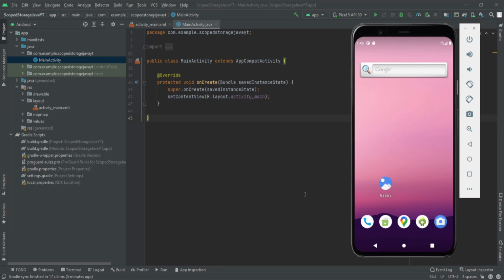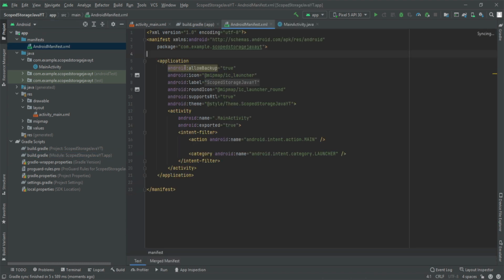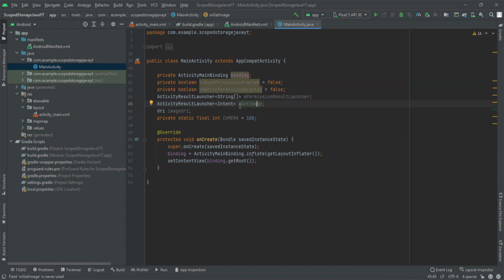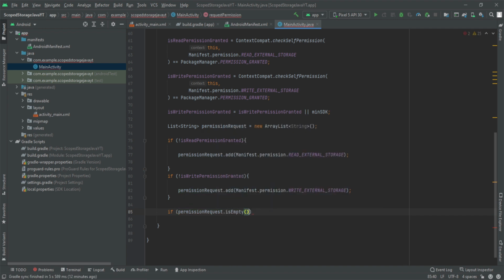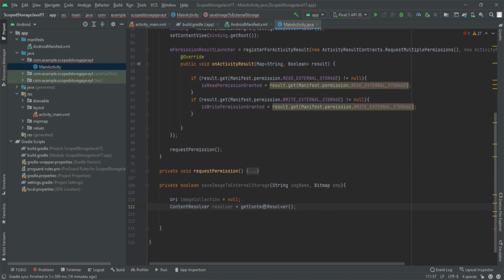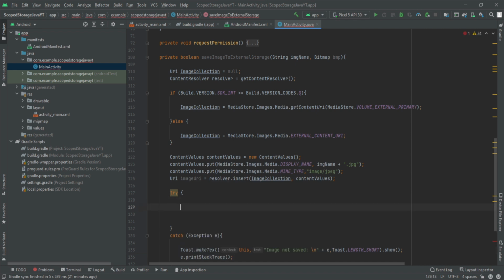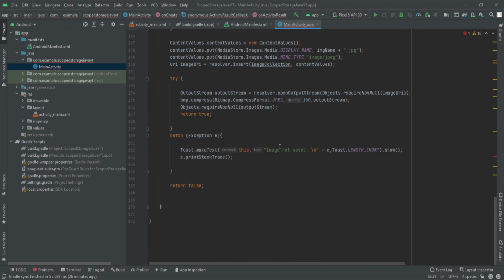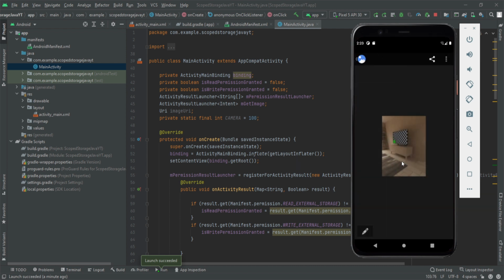How to Save Image to External Storage using Java API 30+ || Scoped Storage android Q R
Hey Developers,
In this video, I have explained :

* How to save image external storage in Android 11 using Java
* How to implement Scoped Storage in Android API level 30+ Java